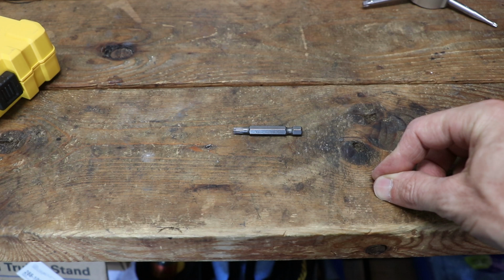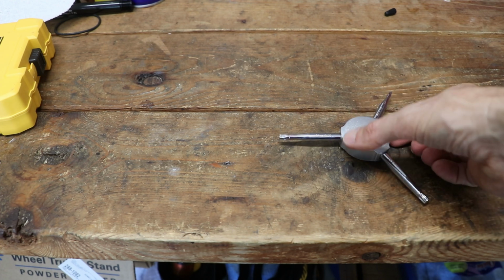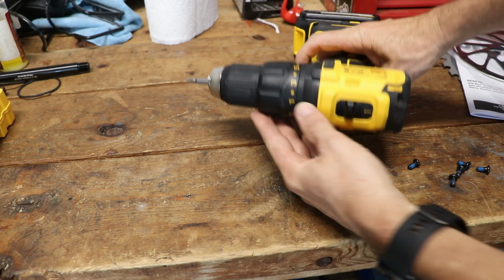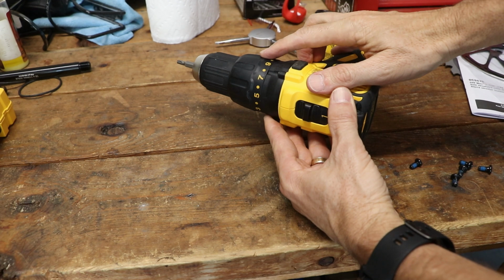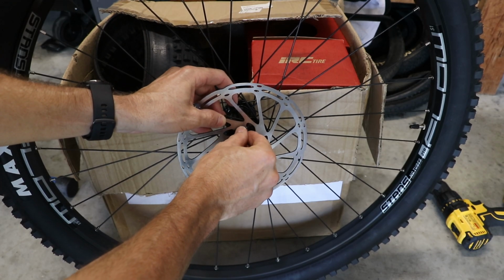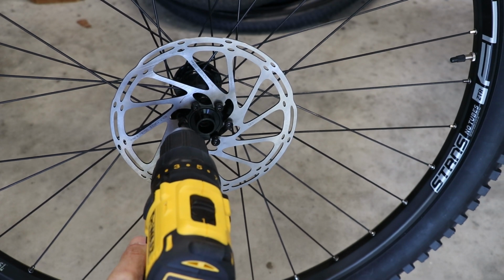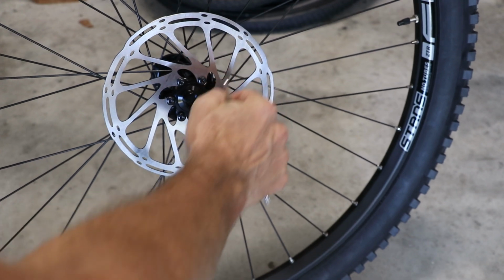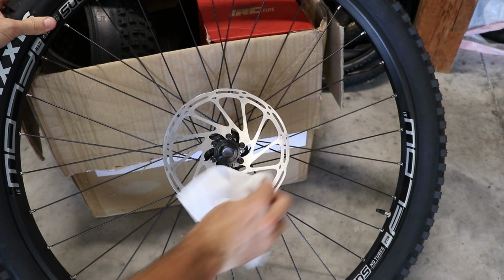Bike Tech Tip: Quickly Install 6-Bolt Rotor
Here's a quicker way to turn those bolts on a 6-bolt bike rotor.